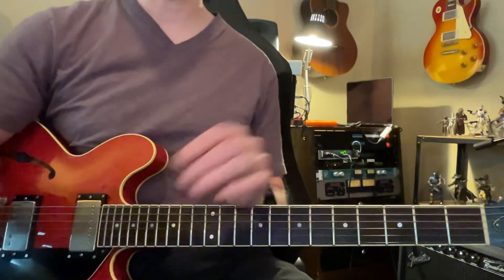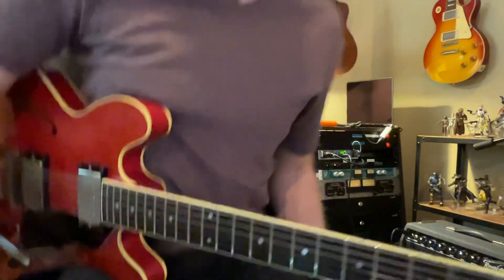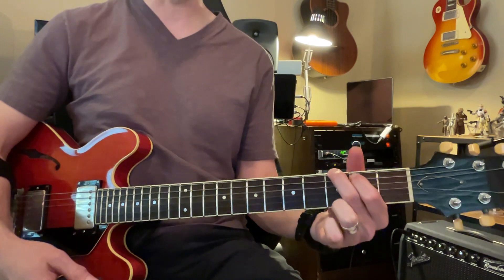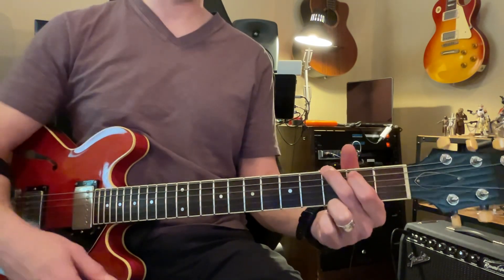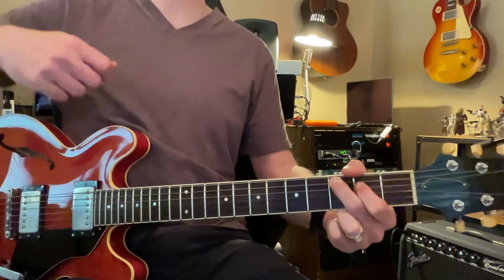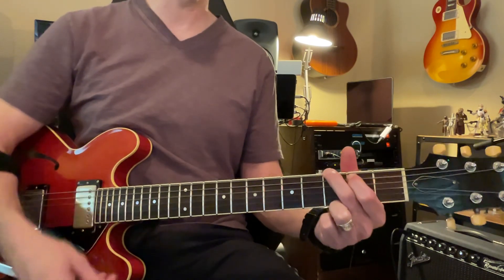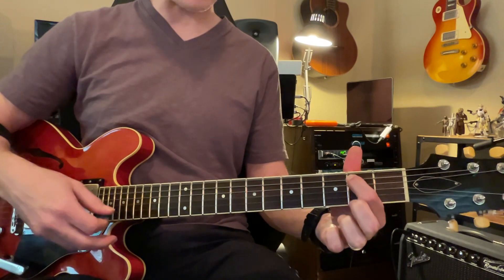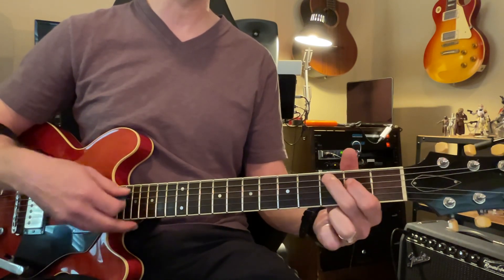Here We Are - (8/1)